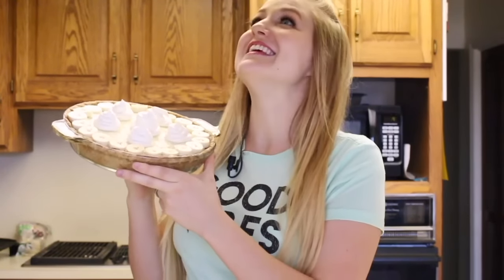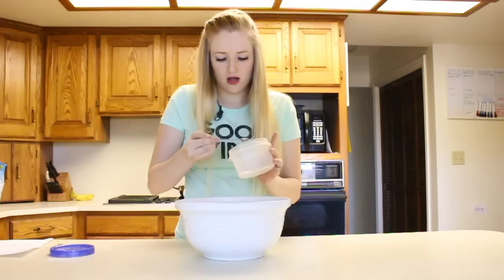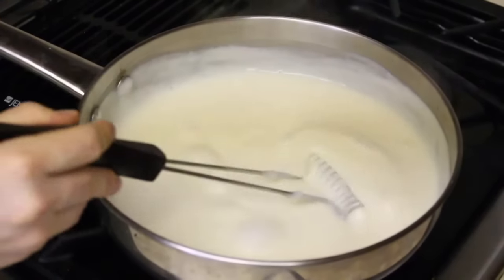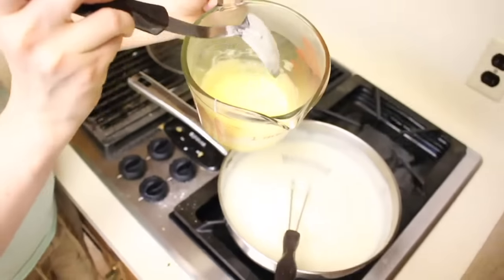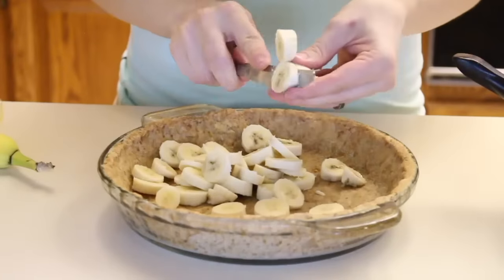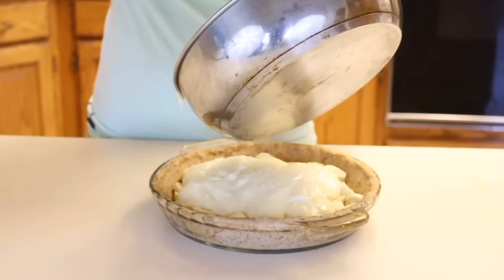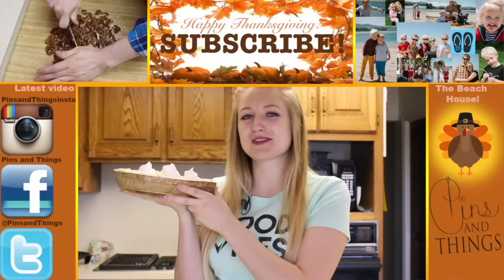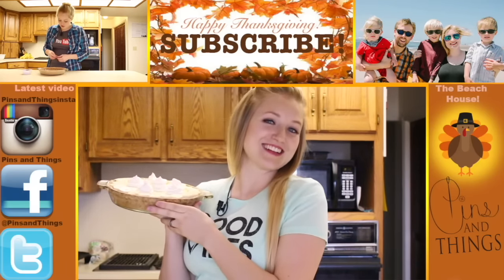Home Made Banana Cream Pie Recipe!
This Home Made Banana Cream Pie turned out PERFECT! You could not ask for a better tasting, sweet, thick, banana cream pie! Enjoy!